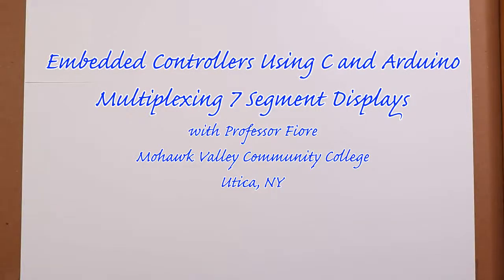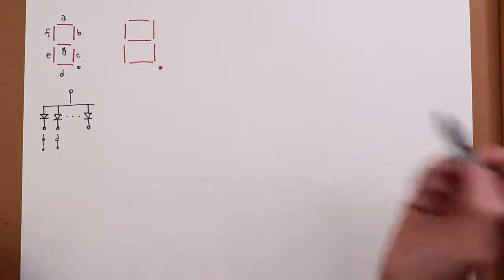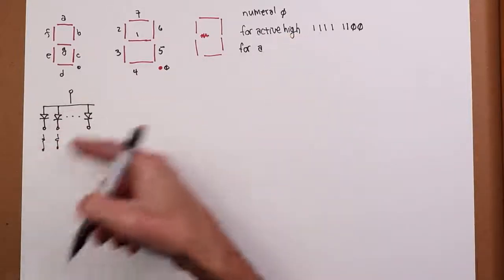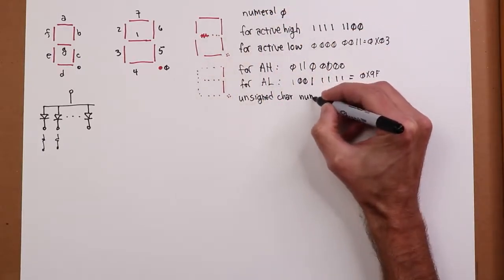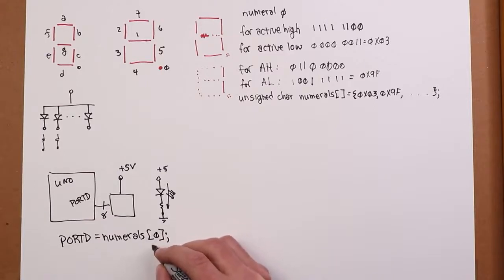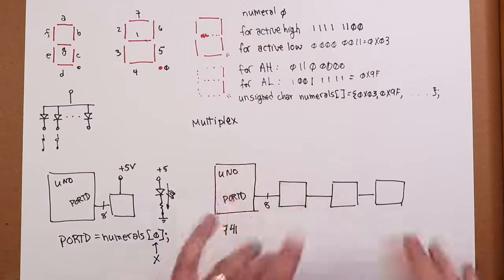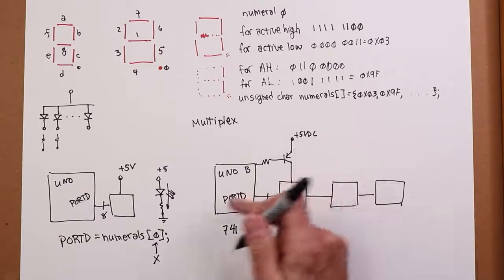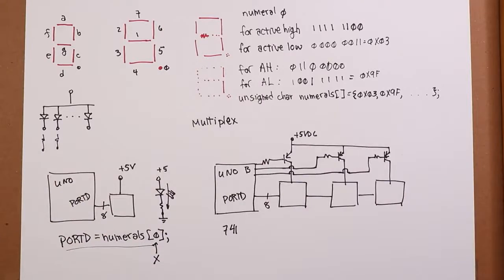Embedded Programming: 7 Segment Display Mux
In this video we examine how to create a multi-digit readout using 7 segment LED displays through time domain multiplexing.

Text Reference (Embedded Controllers Using C and Arduino Laboratory Manual): Exercise 11.